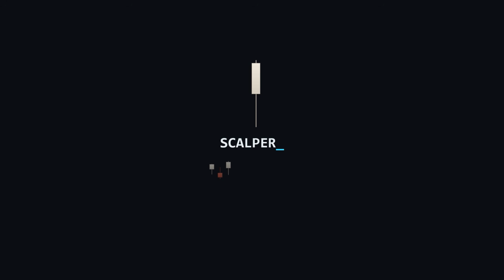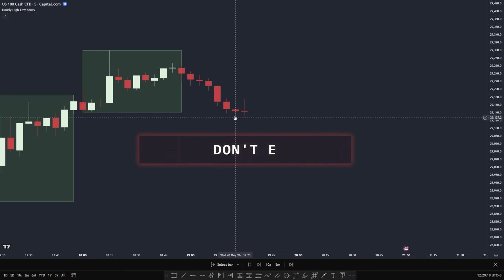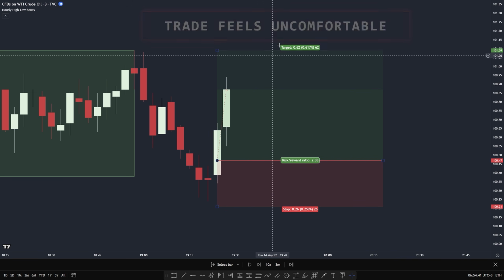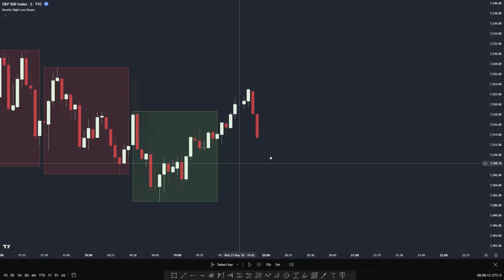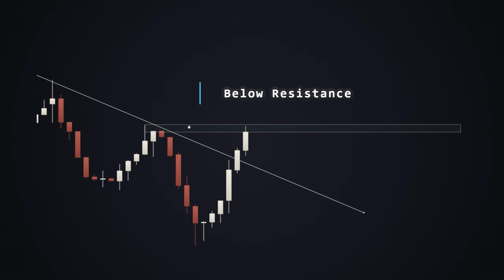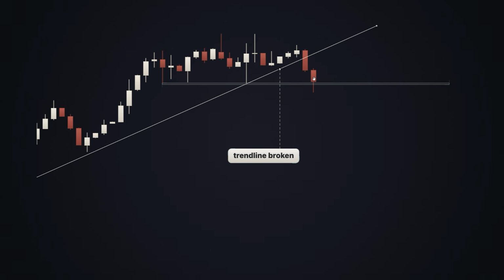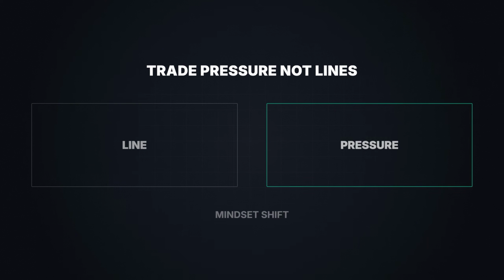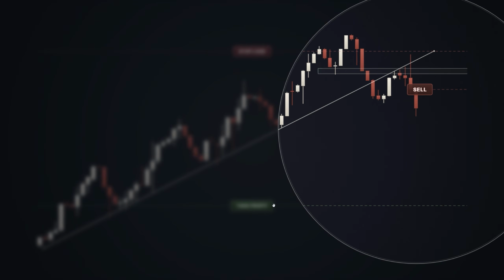My Incredibly Easy Scalping Strategy To Grow Small Accounts FAST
Discover my best scalping trading strategy designed to grow a small trading account fast (works best for 1 minute and 5 minute scalping trading).